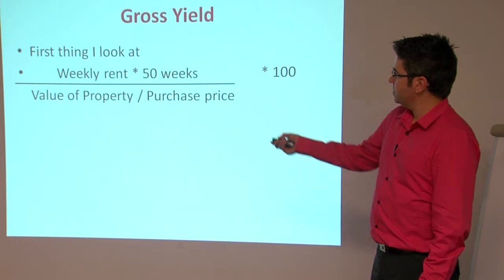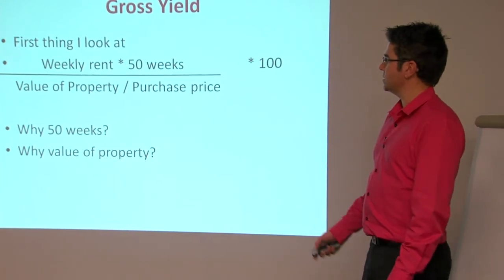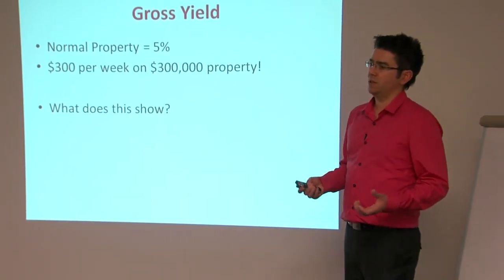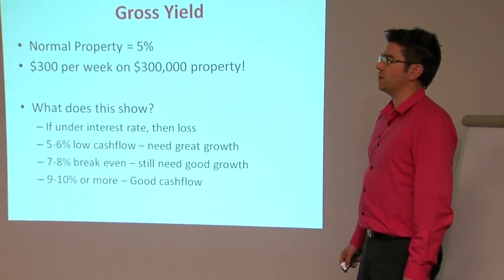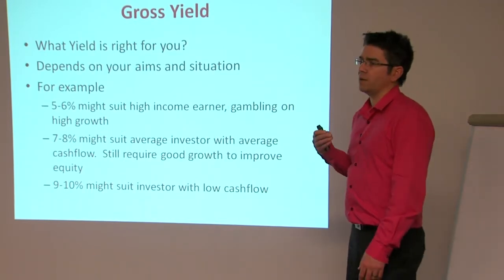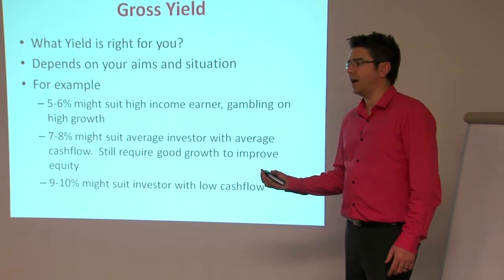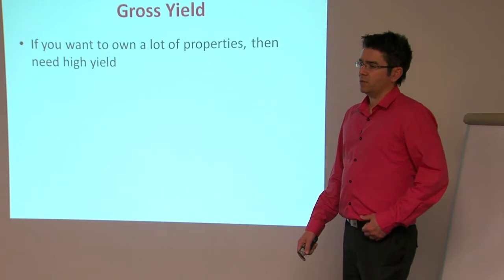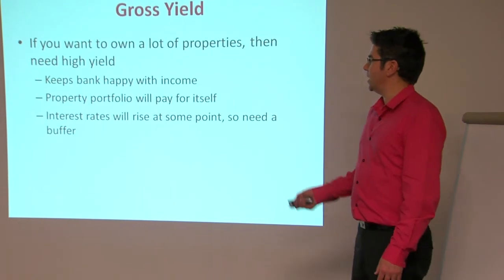GrossYield - Coombe Smith Property Accountants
If you are looking at buying a rental, or reviewing your existing rental properties, then you should know and understand the Gross Yield.